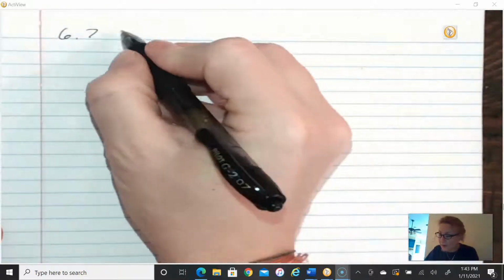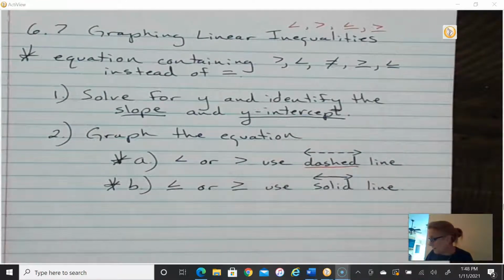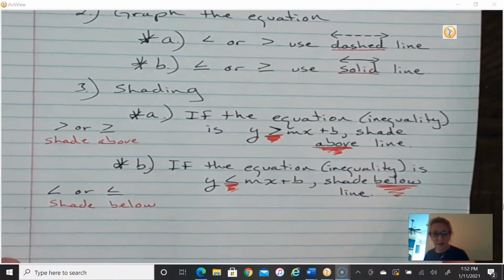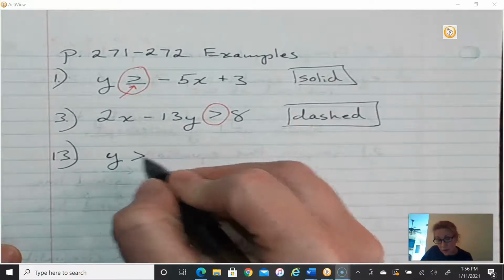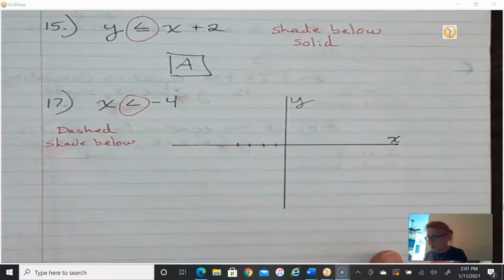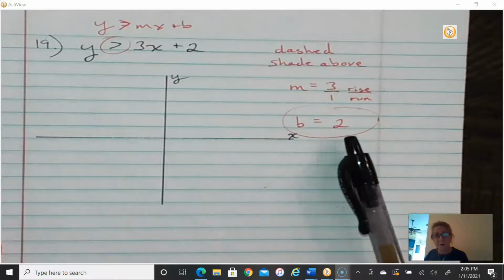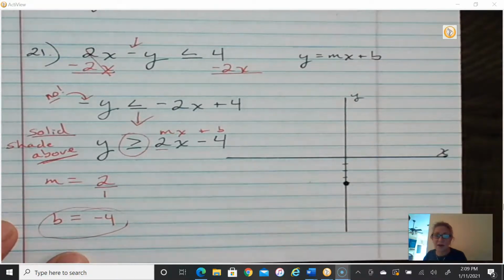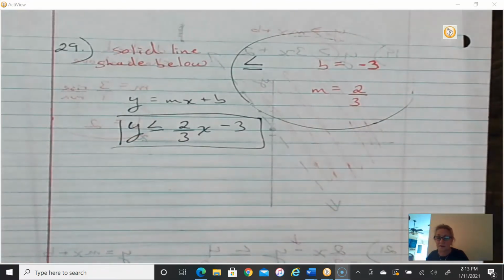Alg. 1 6.7 Graphing Linear Inequalities